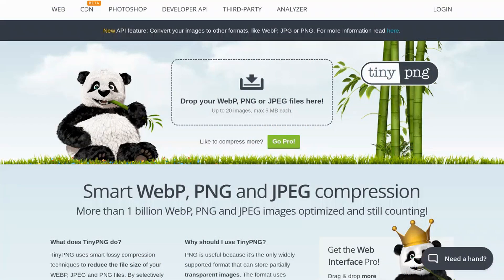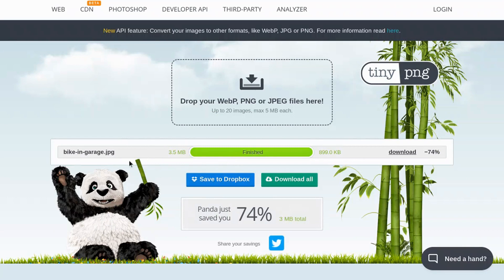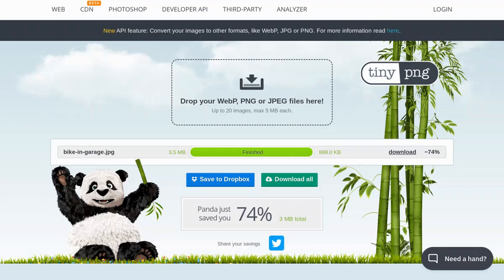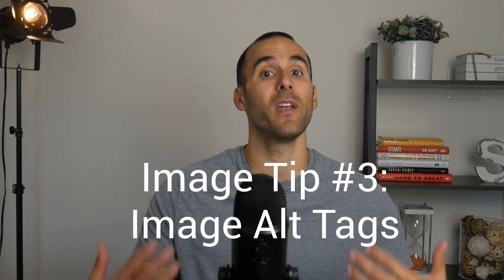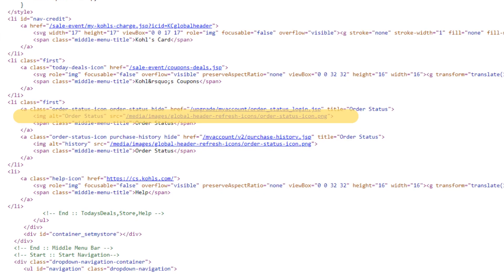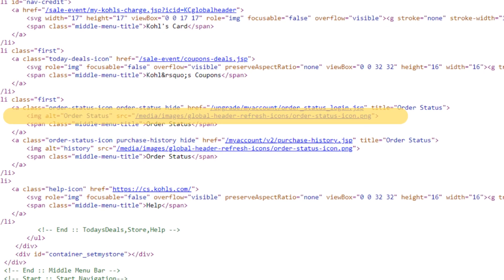Simple SEO Image Optimization Tips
Simple SEO Strategies Series - Part 2!

Do you know what Image Alt Attributes are? Not only are they helpful the users who look at your website, but they can also help search engines like Google better understand what your images are all about.

If you are looking to drive more organic traffic to your website, you want to make things as easy as possible for search engines to understand.

In this video, we'll discuss three reasons WHY image alt tags are important for your website's strategy. And by the way, they are super easy to create!

2:28 Image Optimization Tip Number 1
3:56 Image Optimization Tip Number 2
5:15 Image Optimization Tip Number 3